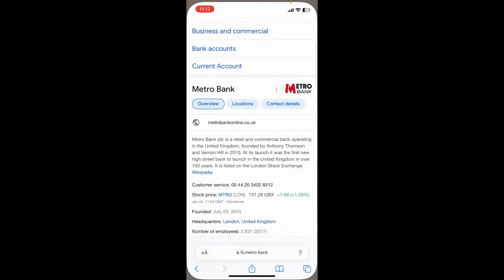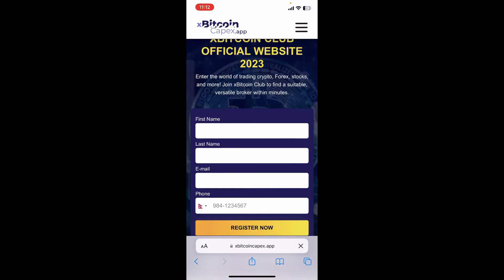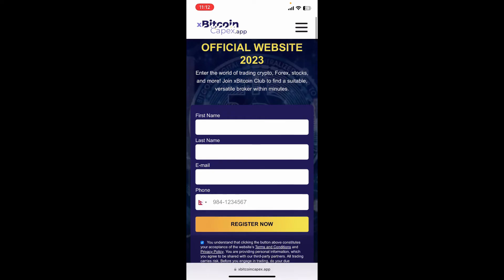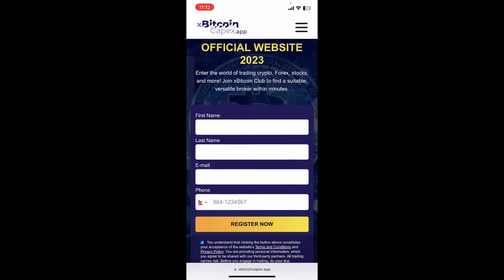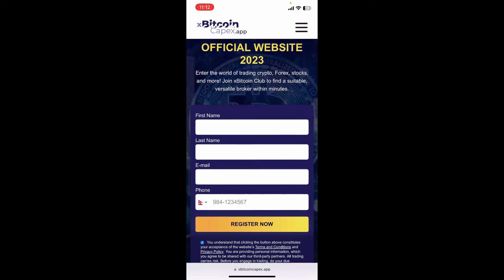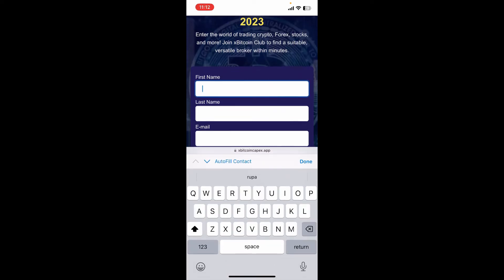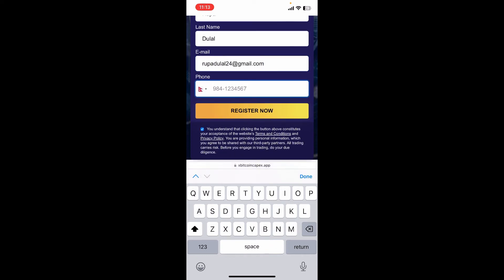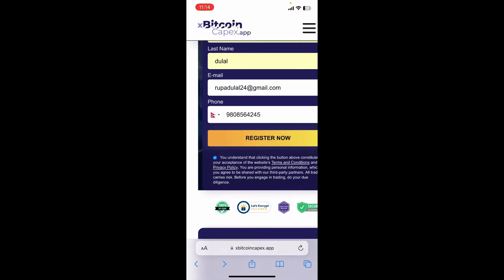How to Register in xBTC Capex App on Mobile 2023? XBitcoin Capex Club Sign Up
Are you looking to invest in cryptocurrencies, but not sure how to get started with the xBTC Capex app? Look no further! In this video, we will guide you through the easy registration process step-by-step. From downloading the app to creating your account, we’ve got you covered. Don't miss out on this opportunity to start your cryptocurrency journey!